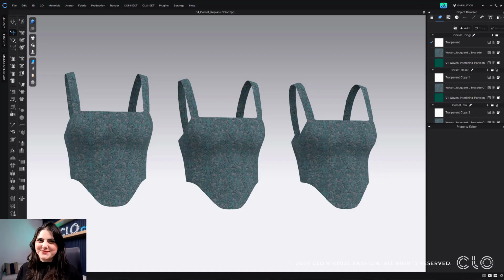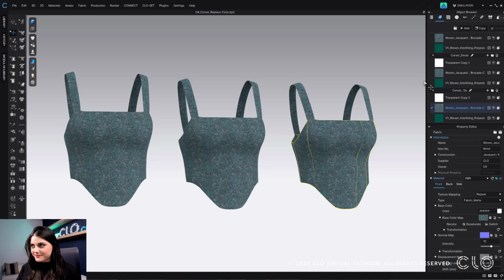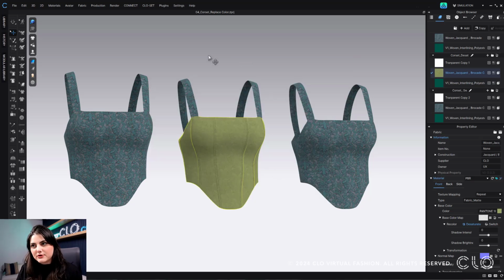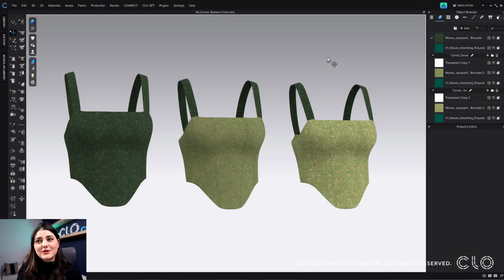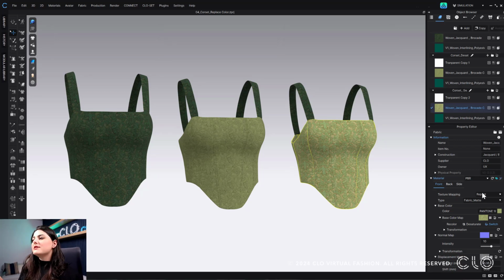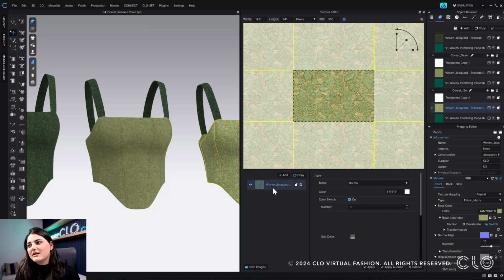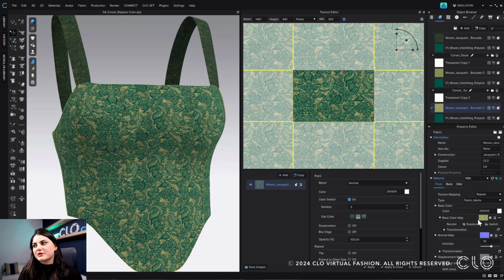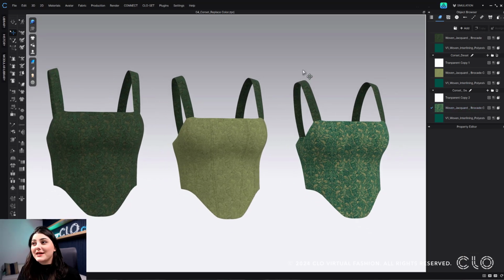How to use Color Switch | CLO Feature Deep Dive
Our Global UX lead walks you through the New Color Switch feature in 2024.2. Check out other new features